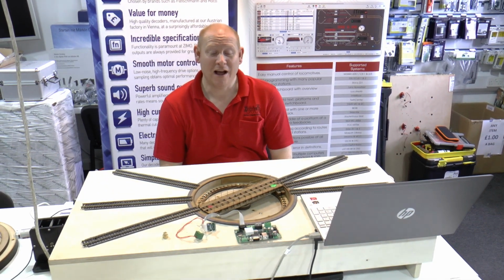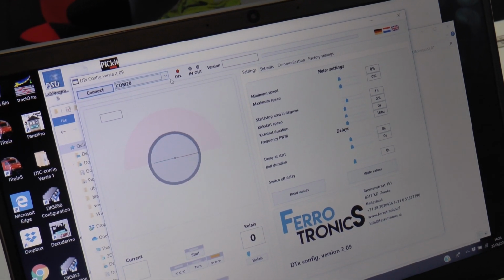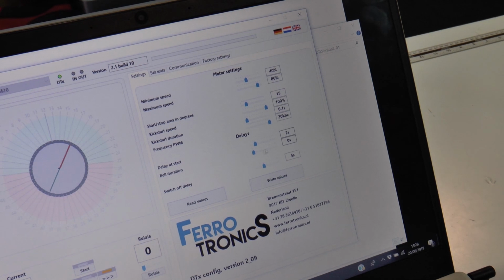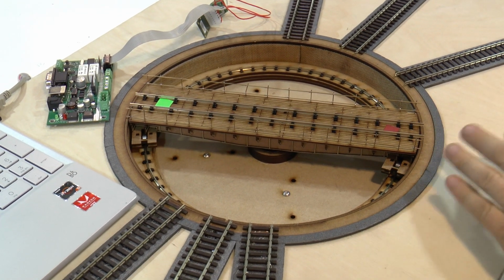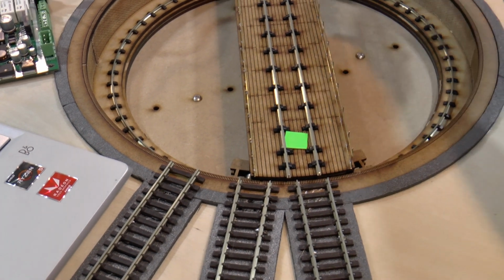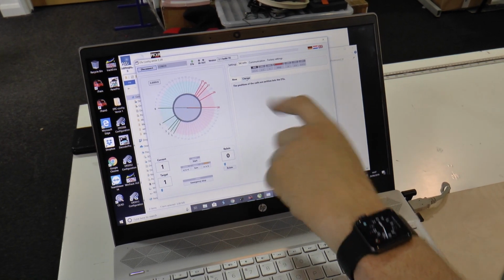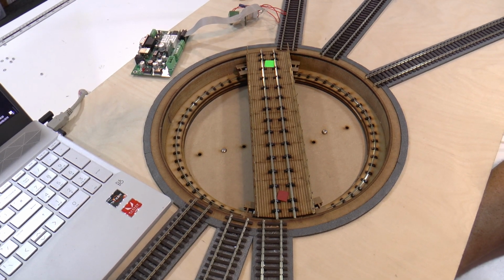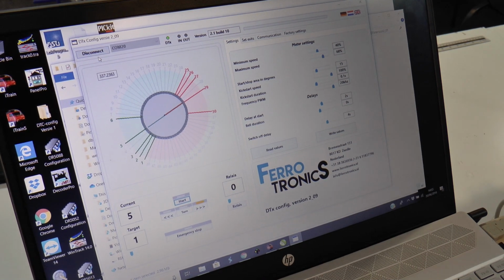How To Set Up DTx TurnTable Indexing unit.